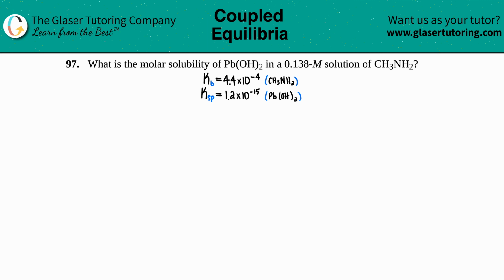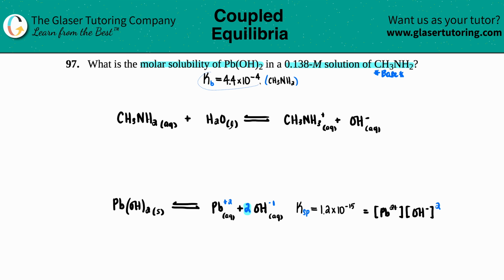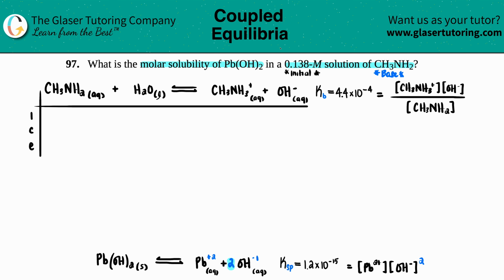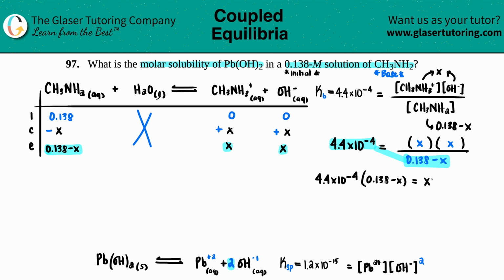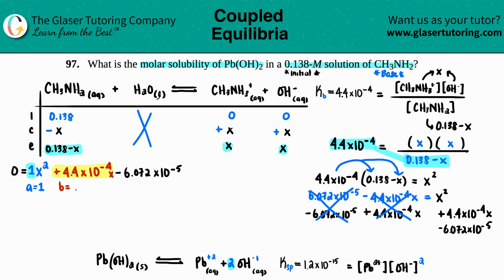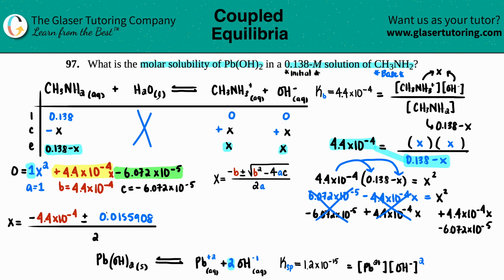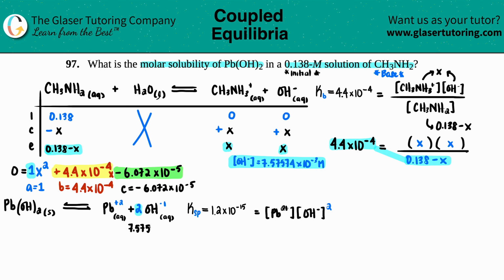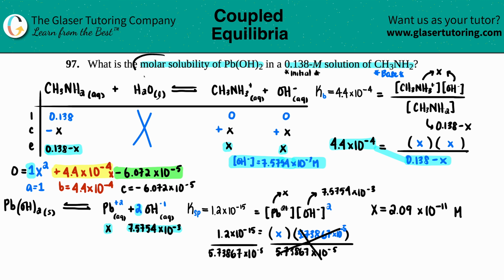15.97 | What is the molar solubility of Pb(OH)2 in a 0.138-M solution of CH3NH2?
What is the molar solubility of Pb(OH)2 in a 0.138-M solution of CH3NH2?